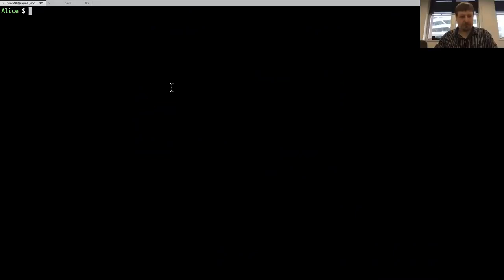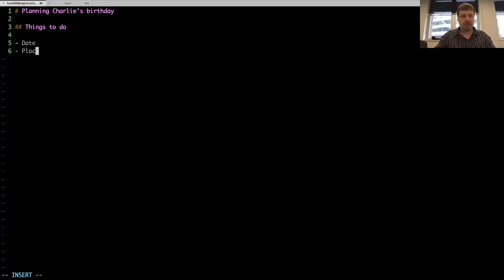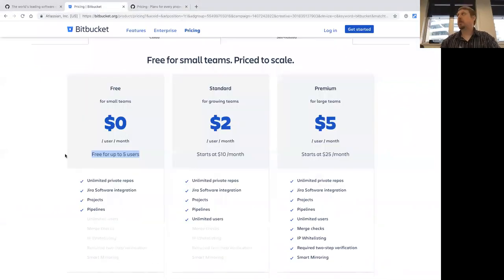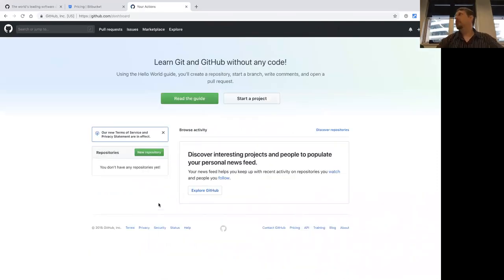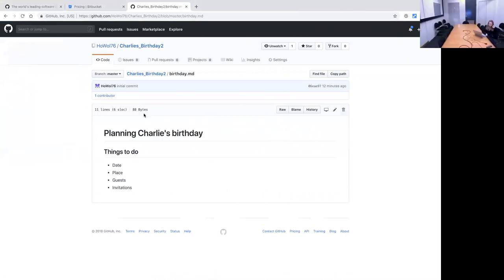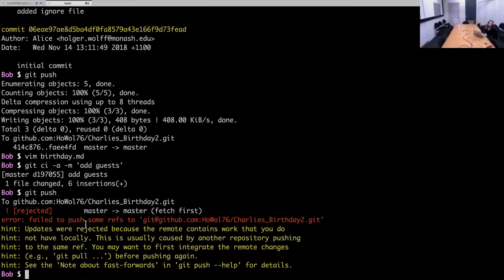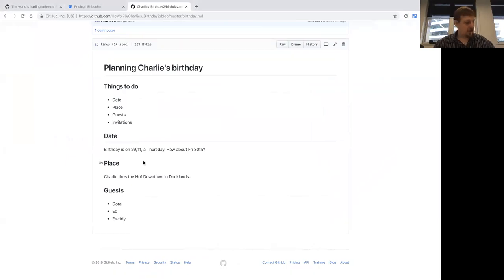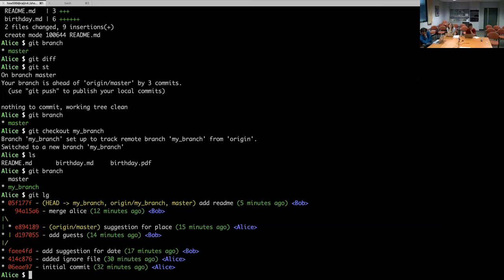CMS Talks: Git part 2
Holger Wolff (CLEX CMS) continues an overview of the Git version control system